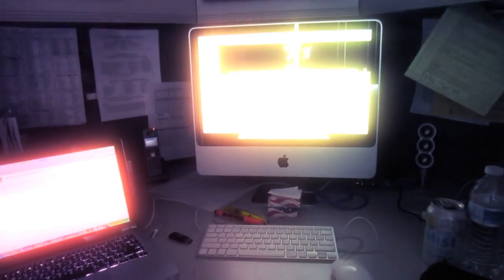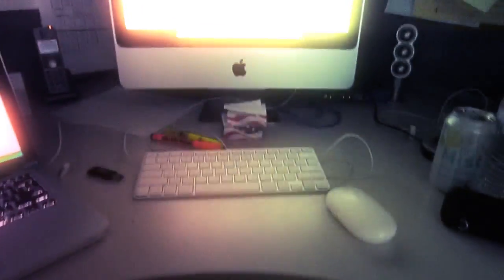20K Setup Video + Epic Slowmo Dancing!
Thanks for 20K everyone! Since I don't really have anything ready to give out, I will treat you all to an epic video of me dancing in slowmo, no twixtor, just straight 320 fps. If you wanna check out the camera, search up "Canon PowerShot ELPH 300 HS"
Song: Gramatik - Damage Intended